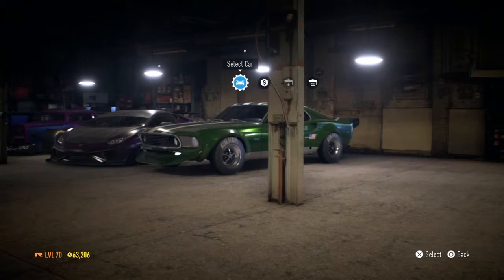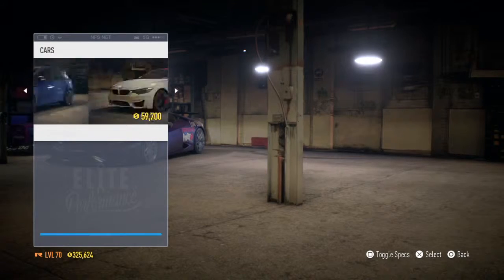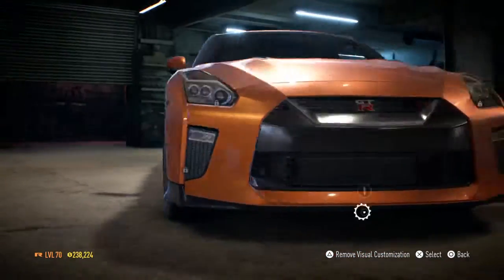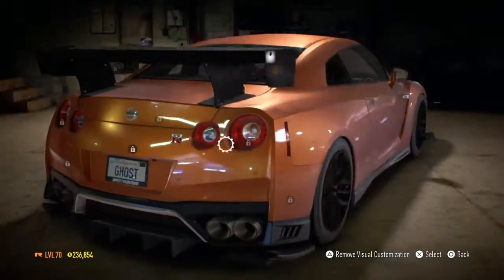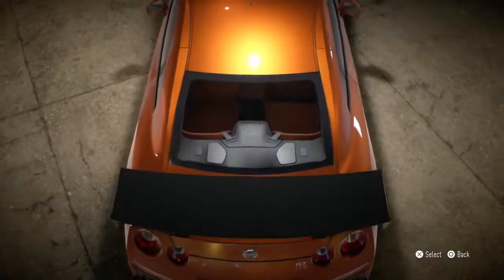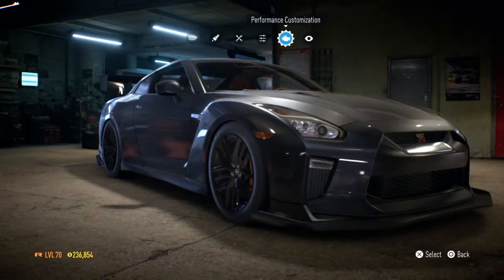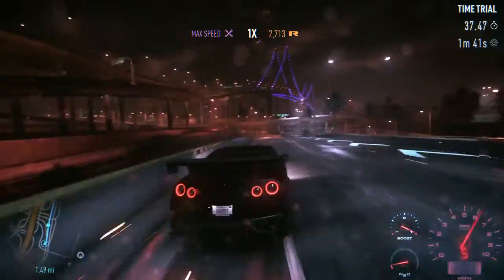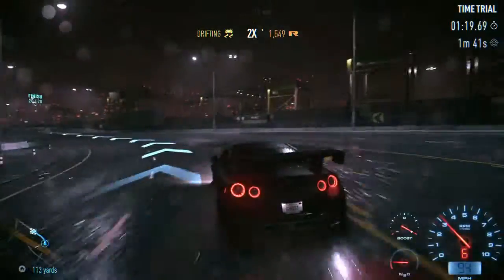Need For Speed Monster Nissan GT-R Premium 2017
Use Code| 8161b448 To $10 On Sign Up